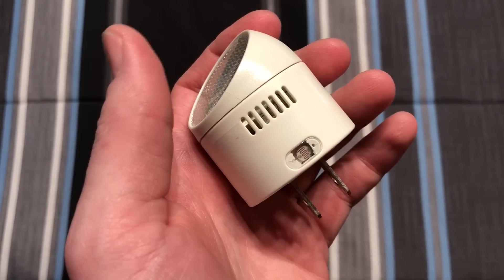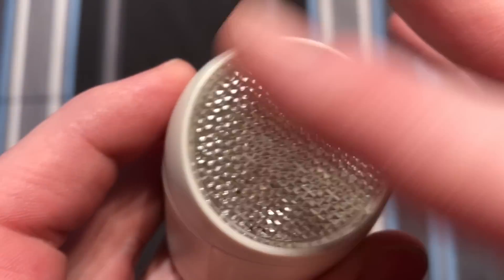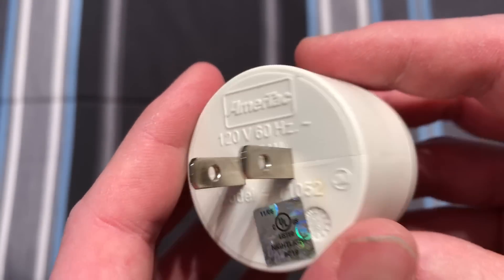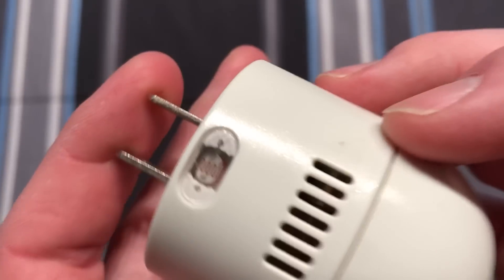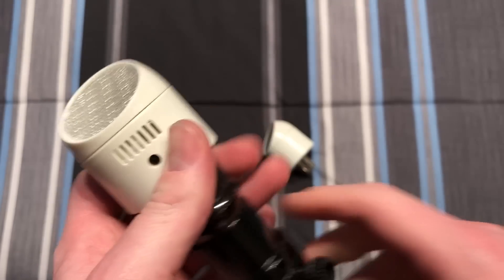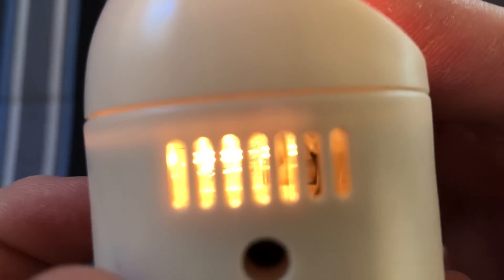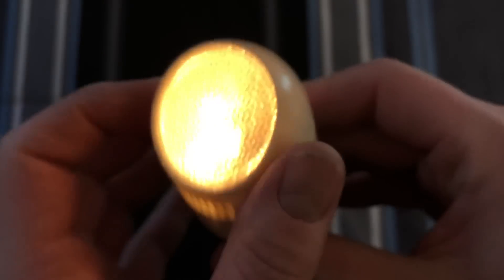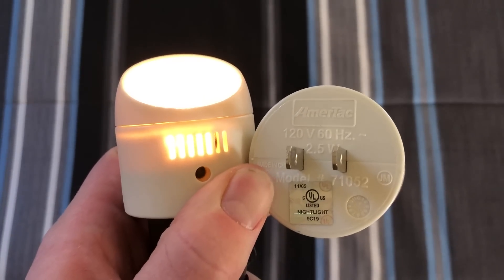AmerTac 2.5watt Directional Incandescent Night Lights